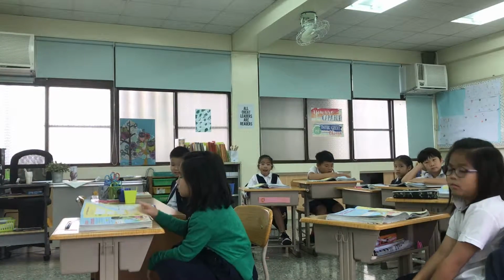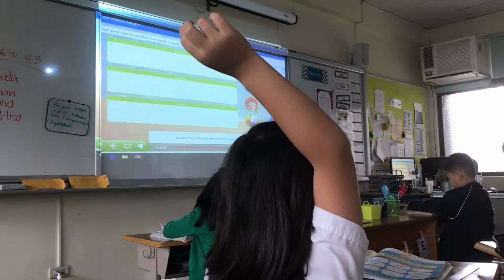Phyllis TN Standards 4 5